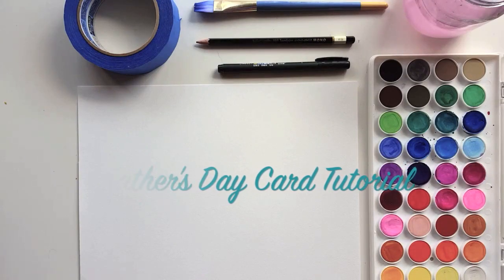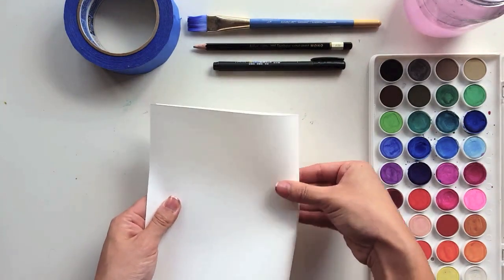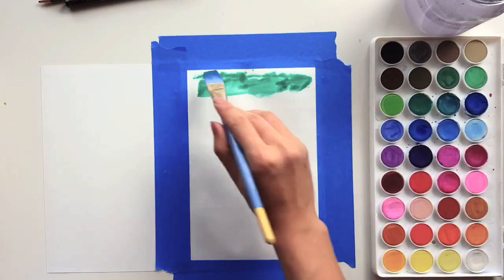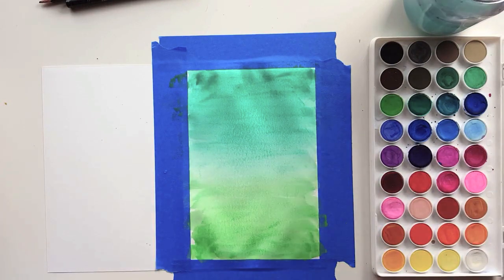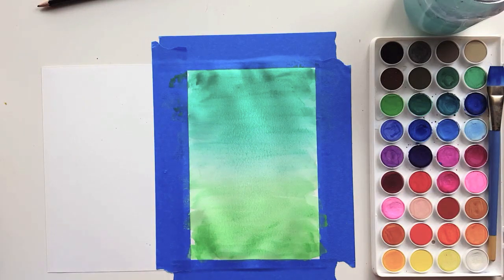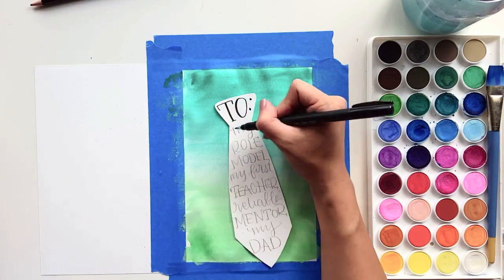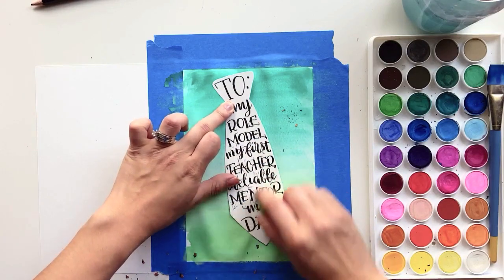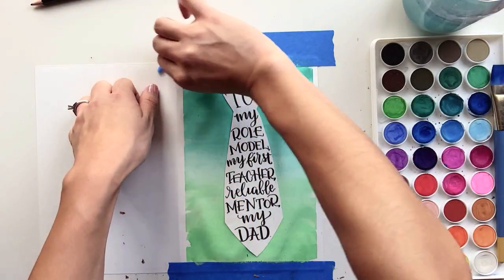Watercolor Father's Day Card Tutorial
Follow me step by step to create this watercolor Father's Day card. See the long version and free printable on bydawnnicole.com and 2 other cards on mine

Supplies featured:

Watercolors & Brushes: Michael's Artist's Loft
Watercolor Paper: Michael's Artist's Loft
Tombow Adhesive
Tombow Soft Tip Brush Pen